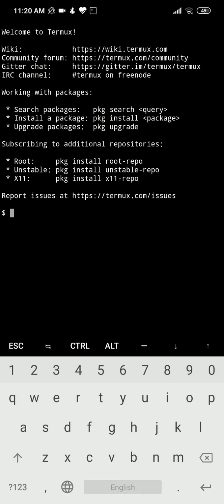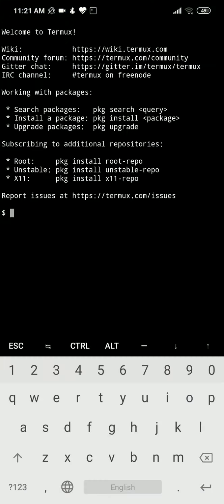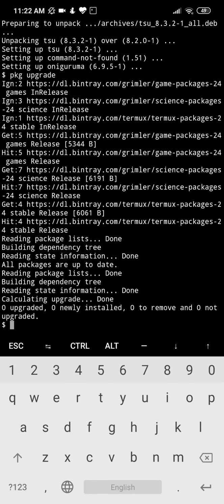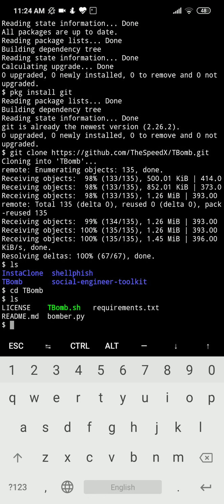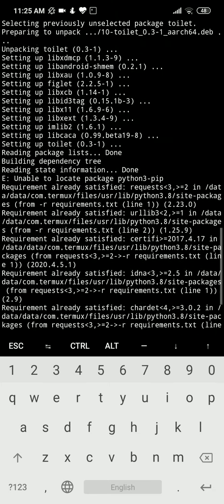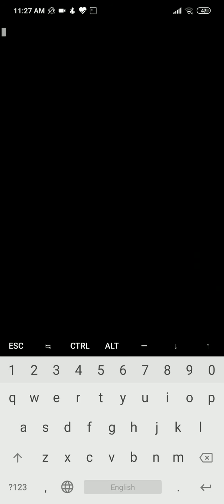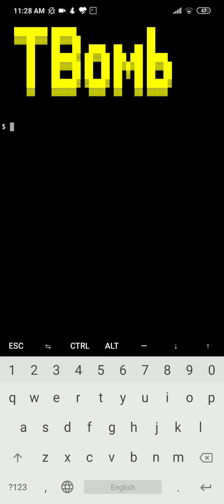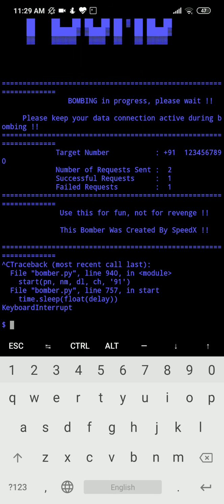HOW TO USE TBOMB IN ANDROID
THANKS FOR YOUR INCREDIBLE SUPPORT AS I HAVE REACHED 6 HOURS WATCH TIME IN JUST 19 DAYS THANKS!